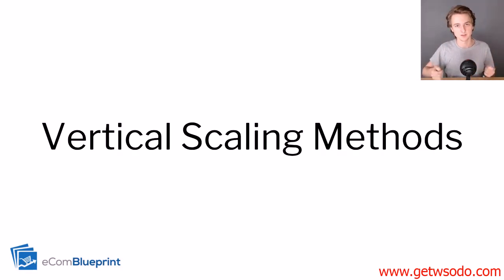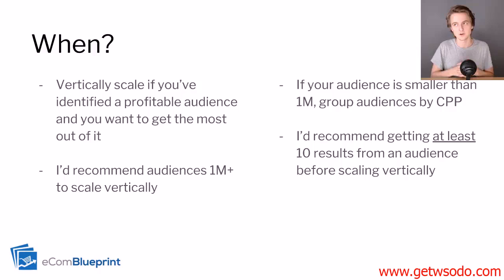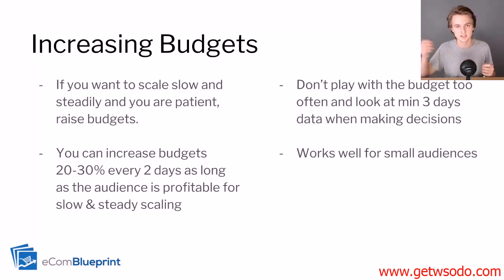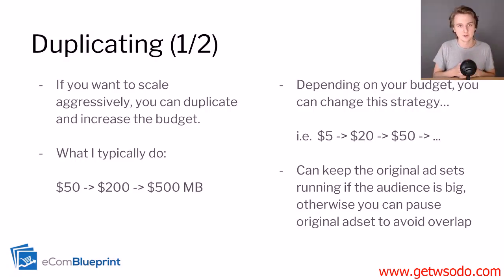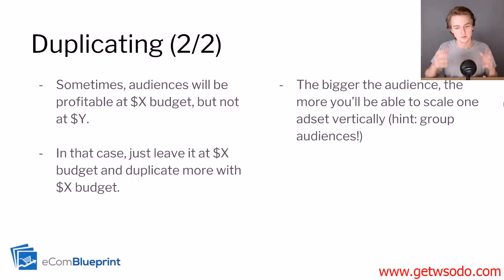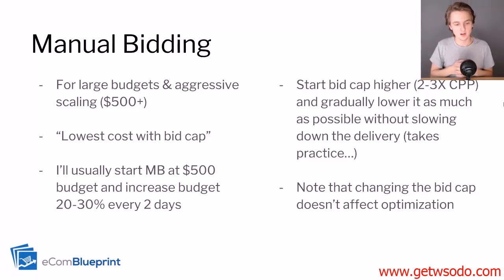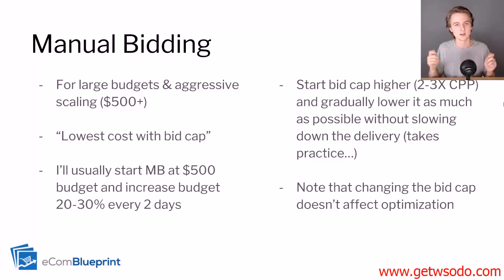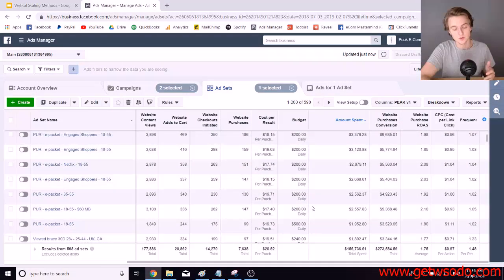6-3Facebook广告蓝图-垂直缩放方法